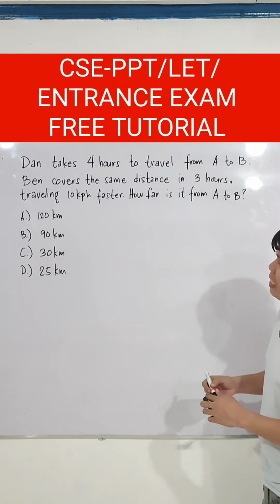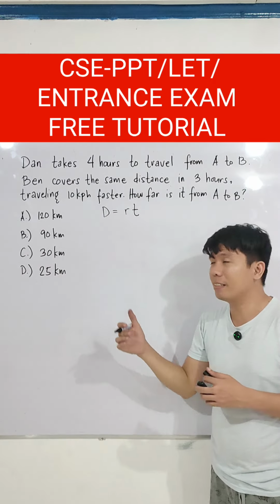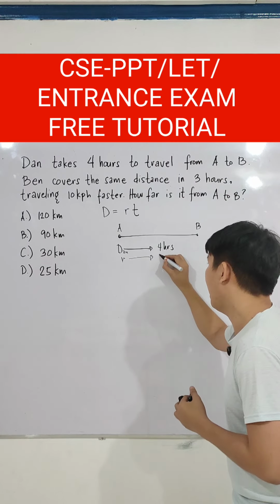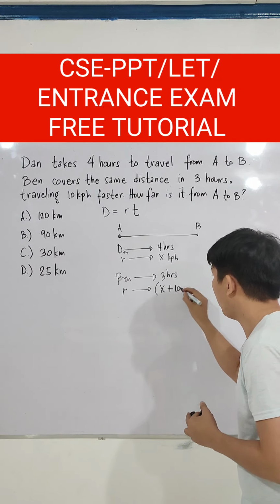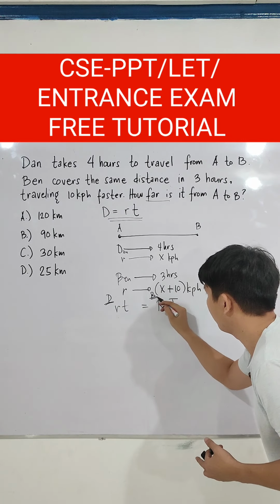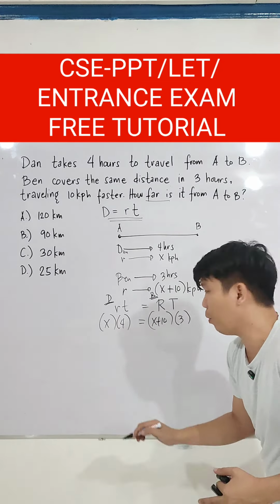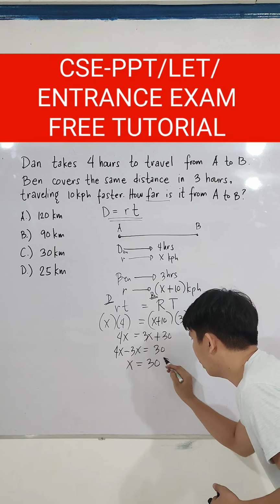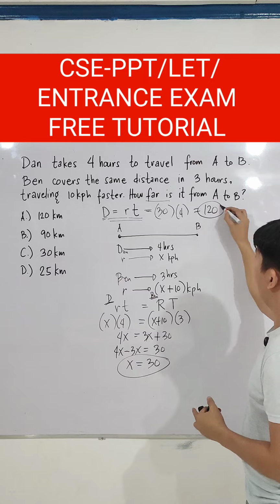LET CSE EntranceExam Tutorial CivilServiceExam CSEReview Math NumericalReasoning